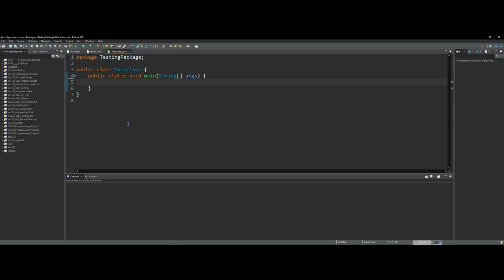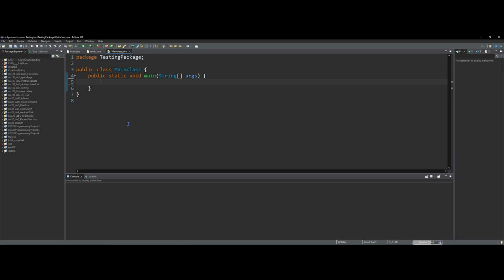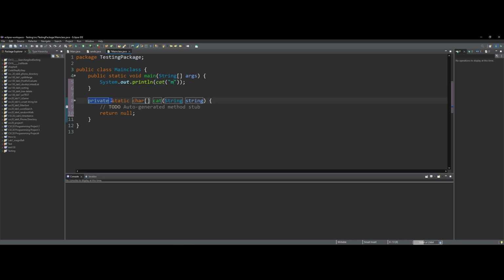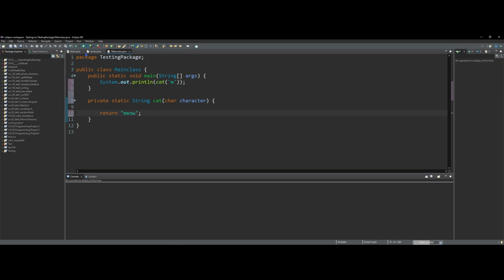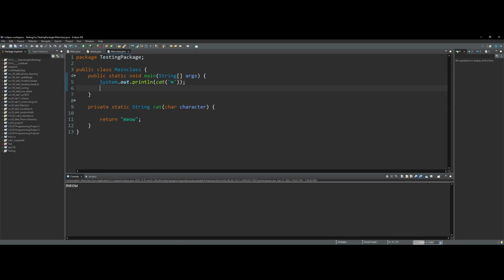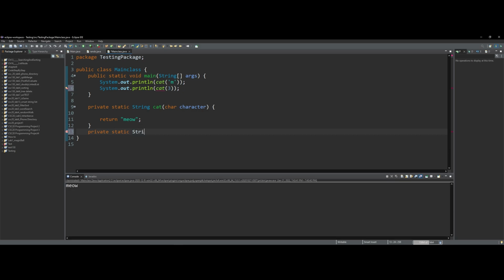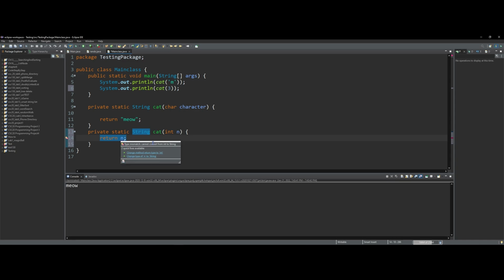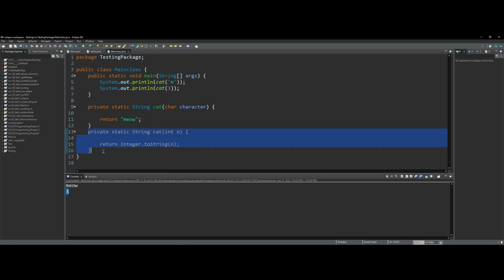JAVA || How to use overloading and what is it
loadovering!